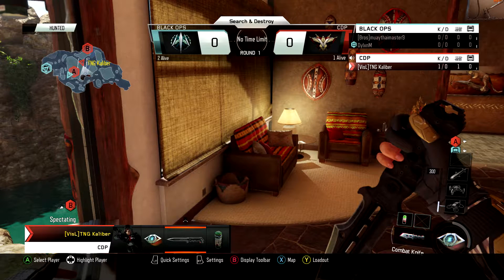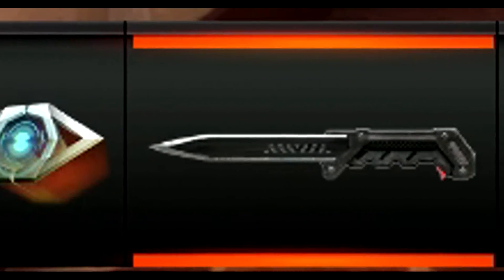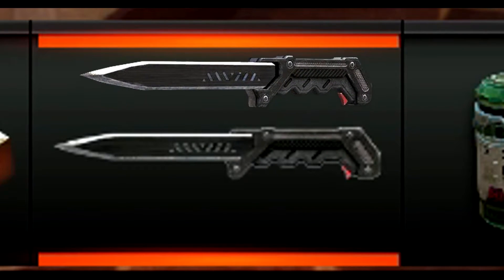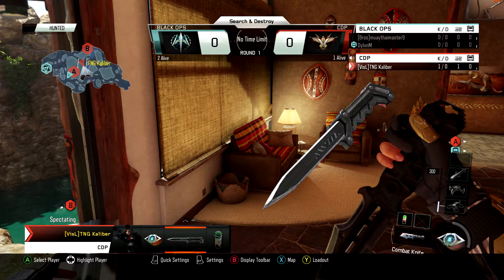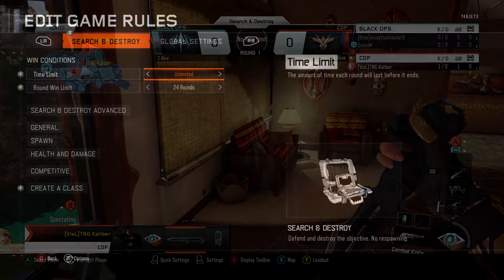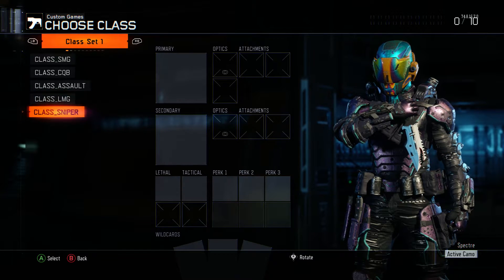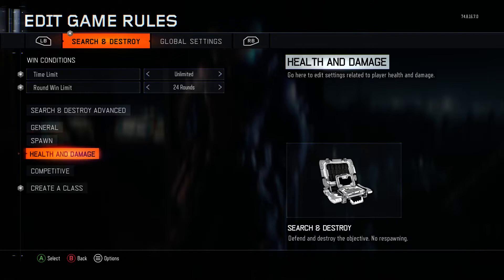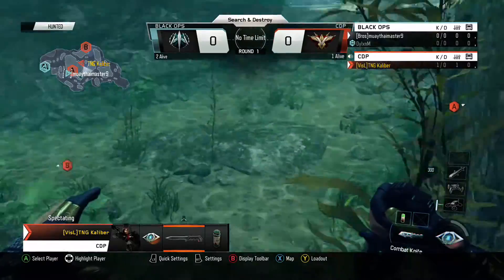Black Ops III DLC confirmed (Hidden game file)